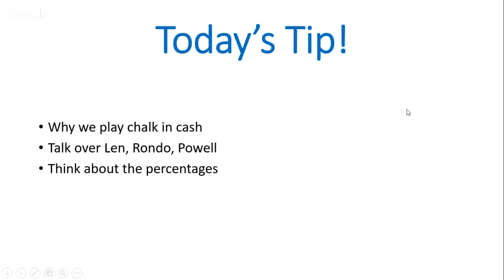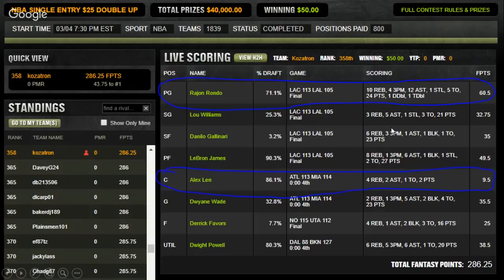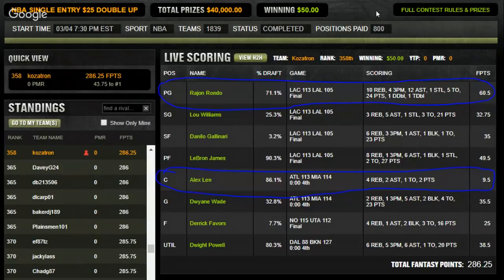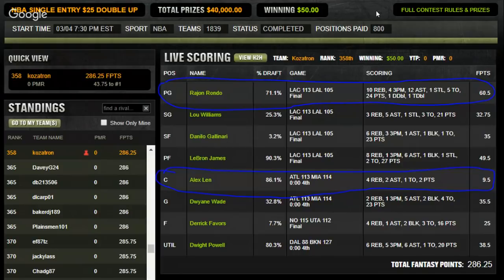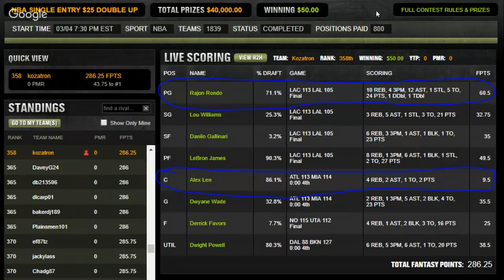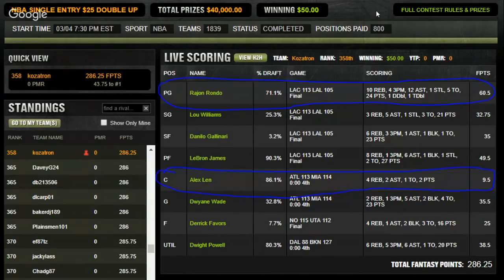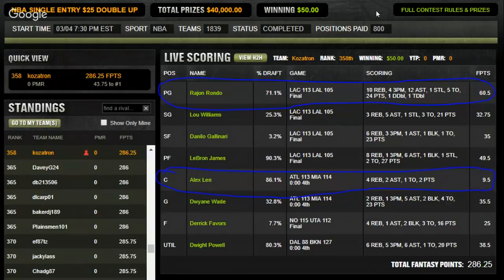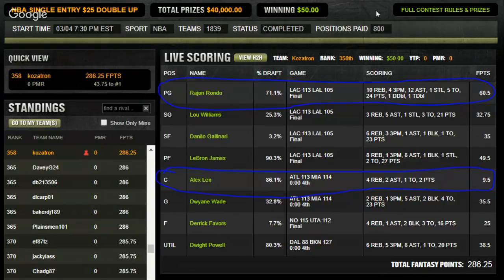DFS 5 Pack's Tip of the Day #30